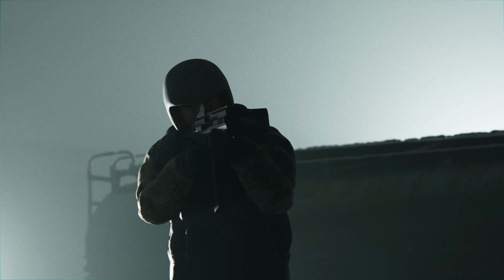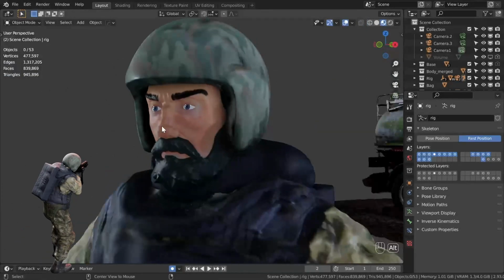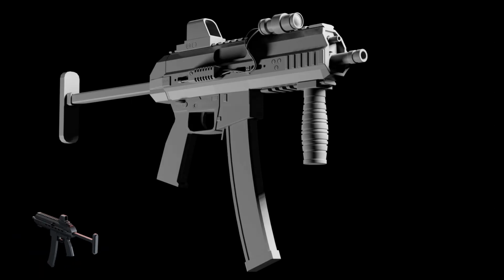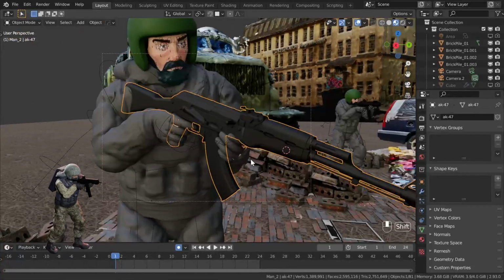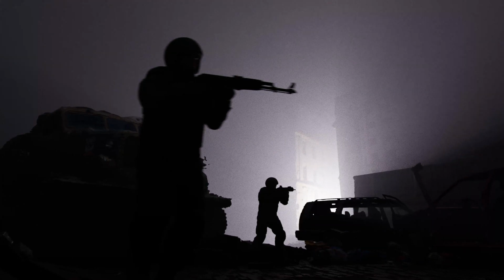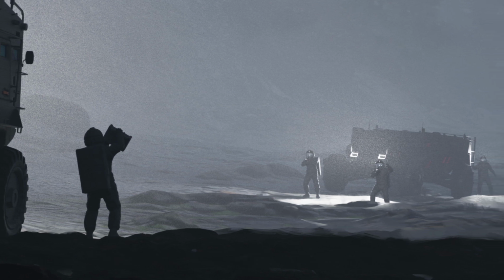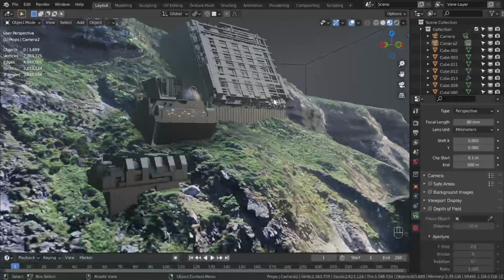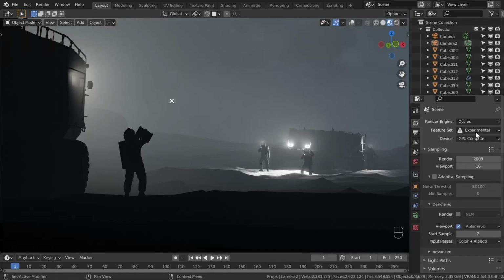A couple of quick concepts using premade assets in Blender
Timestamps:
Intro: 0:00
The first one: 0:11
Sketchfab: 0:18
Lighting #1: 1:10
The second one: 1:33
Lighting #2: 1:48
The third one: 2:04
Spacesuit: 2:17
Vehicles: 2:42
Lighting #3: 2:56
Background: 3:04
See you later: 3:55